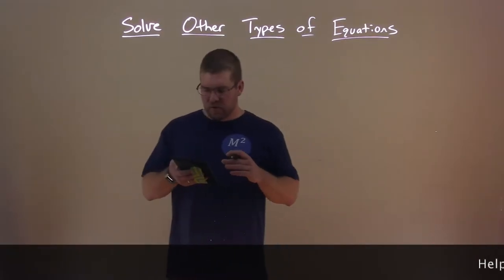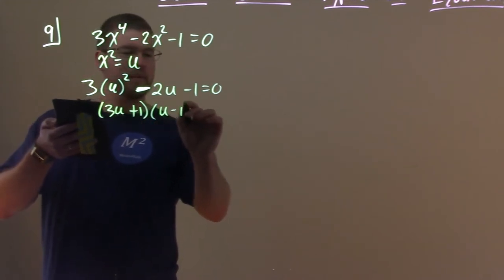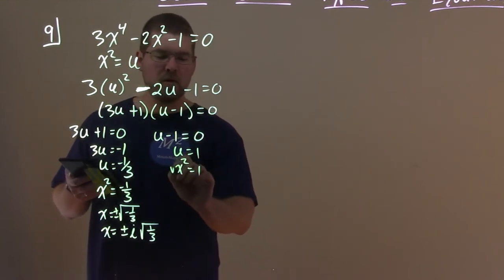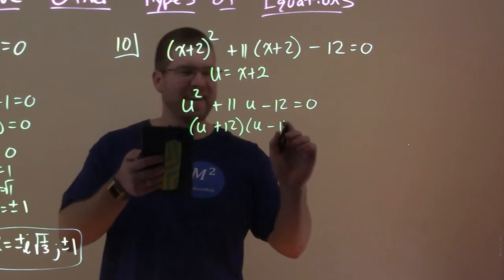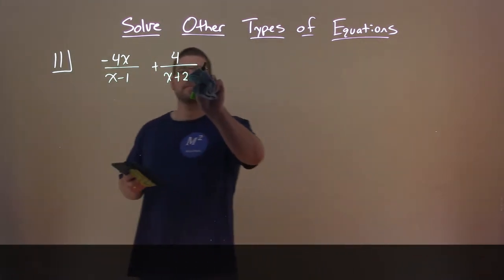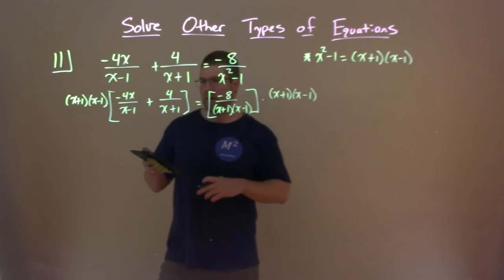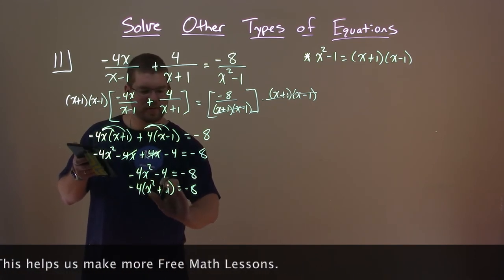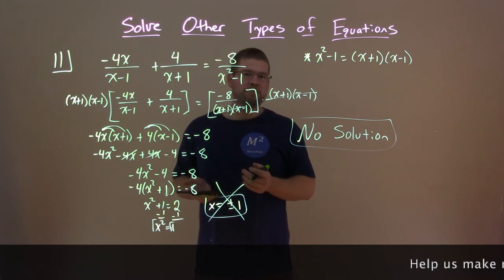Solve Other Types of Equations | College Algebra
A free math video lesson on Solve Other Types of Equations. This lesson is based on the open education resource College Algebra by OpenStax. This lesson covers Solve Other Types of Equations which is under the section Other Types of Equations in the College Algebra textbook.

Other Types of Equations - Part 5 of 5

The Learning Objective of this video is Solve Other Types of Equations.

This video covers the following topics: Solve Other Types of Equations, Solving Equations in Quadratic Form, QUADRATIC FORM, Solving a Fourth-degree Equation in Quadratic Form, 3x^4-2x^2-1=0, Solving an Equation in Quadratic Form Containing a Binomial, (x+2)^2+11(x+2)-12=0, Solving Rational Equations Resulting in a Quadratic, Solving a Rational Equation Leading to a Quadratic, and, -4x/(x-1)+-4/(x+1)=-8/(x^2-1).

Abramson, J. (2015). Solving Other Types of Equations. In College Algebra. OpenStax.